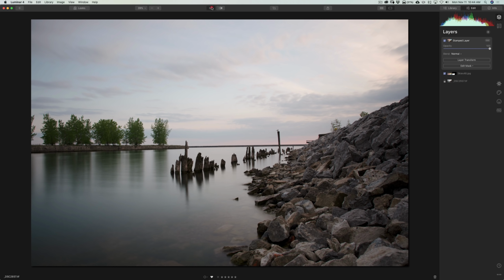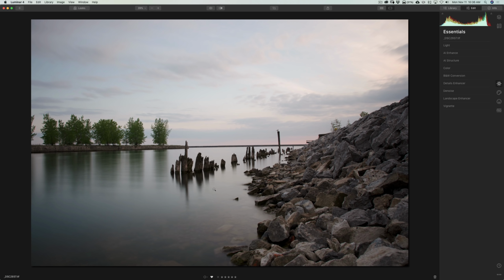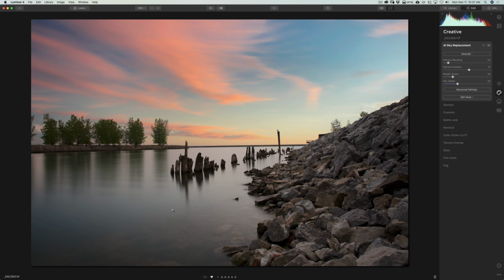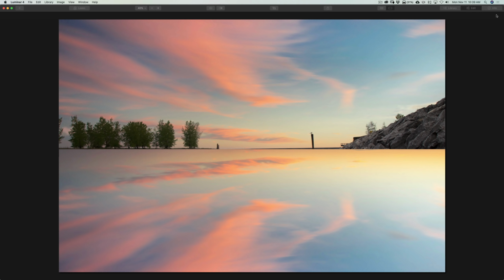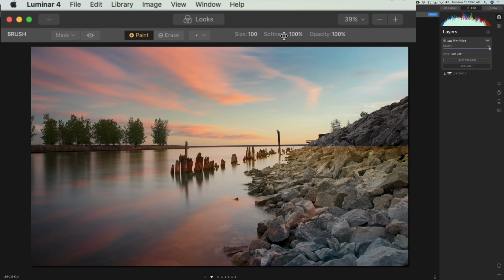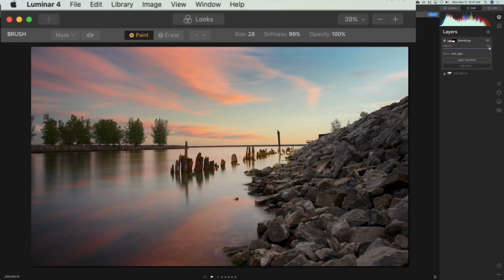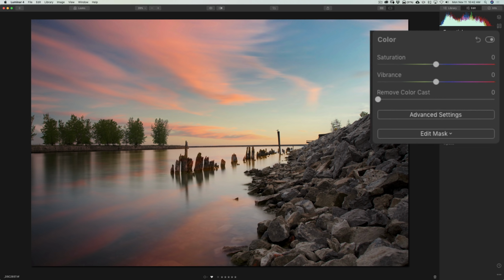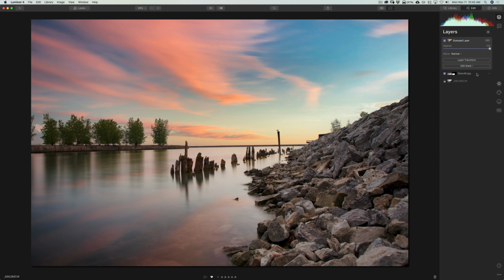LUMINAR 4 Sky Replacement & REFLECTION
In this video, I demonstrate how to replace a sky using Luminar 4 and have that sky reflect in water.

Original Image take with:

Nikon D7000 (New Model: D7500)
Nikon 18-200mm F3.5-5.6 DX Lens
B&W 10-stop ND Filter

Settings:

30sec, F6.4, iso: 100 at 18mm